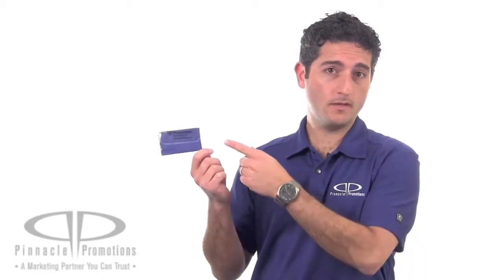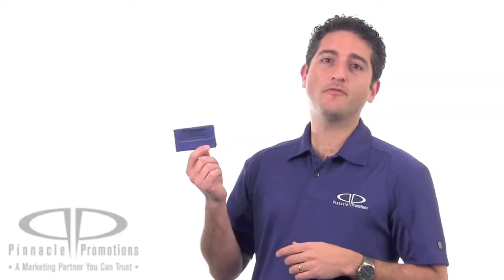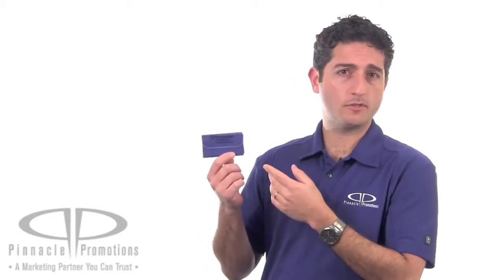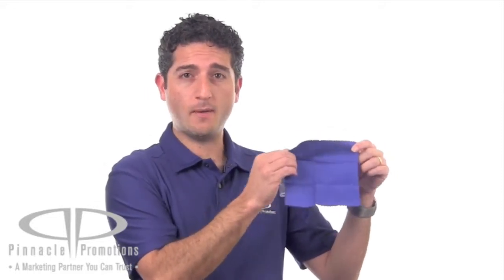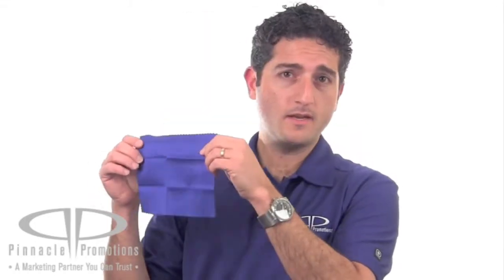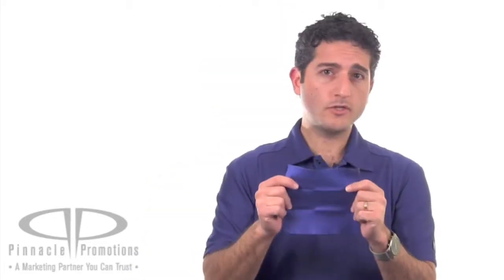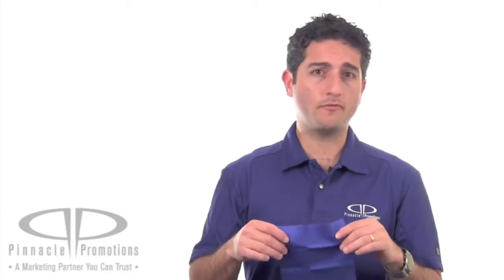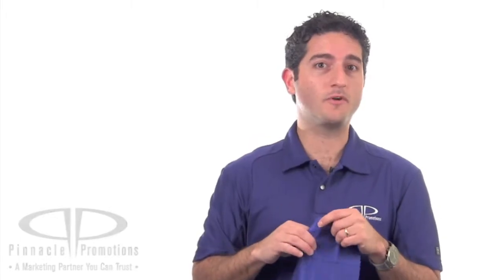Microfiber Cleaning Cloth in Case Video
Microfiber Cleaning Cloth in Case by Pinnacle Promotions
This custom microfiber cloth comes in a clear case and is great for cleaning glasses or computer, tablet or phone screens.  It's 6" x 6" and made of 220 gram microfiber.  It comes in nine different colors and your logo is imprinted on either the front flap of the case or the back of the case.  An eyewear store could give them away with a pair of glasses or a store selling technology items could use them as a part of a promotion for a tablet or phone.